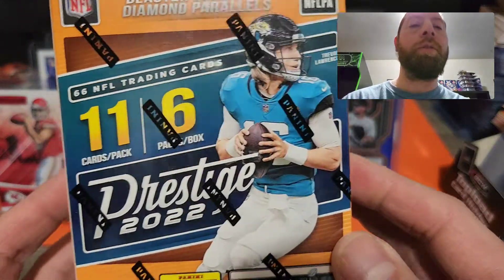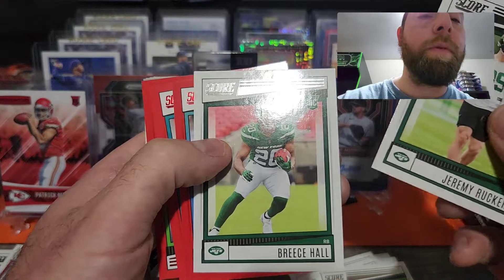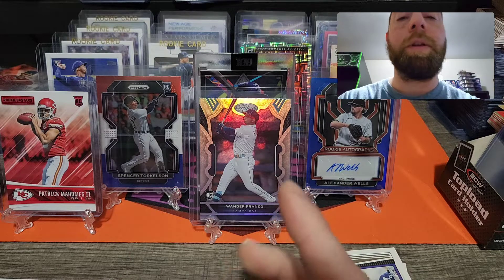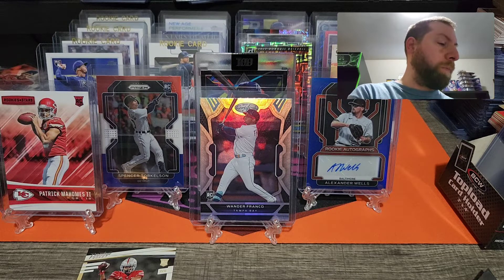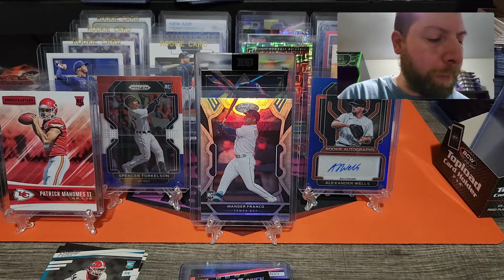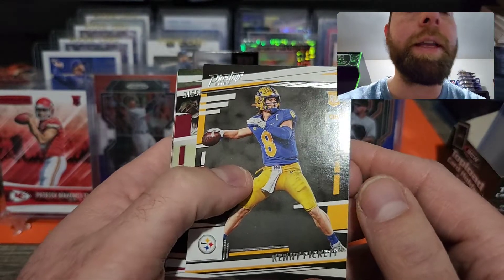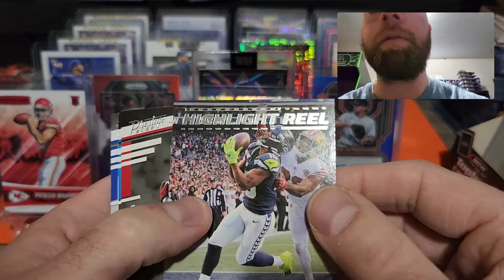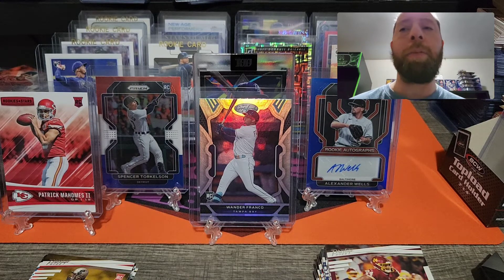2022 Prestige Blaster Box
11 Cards Per Pack
6 Packs Per Box
66 Total Cards